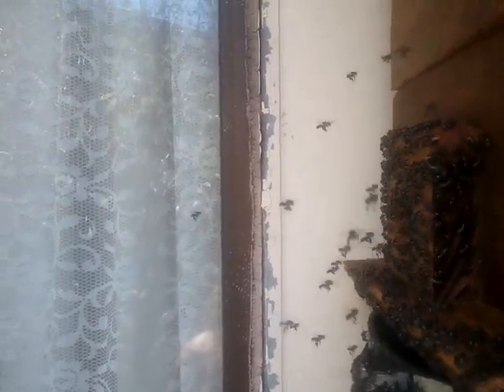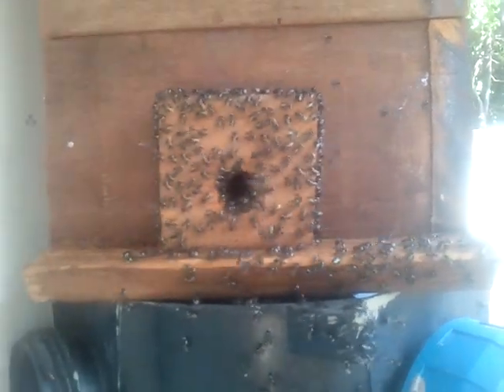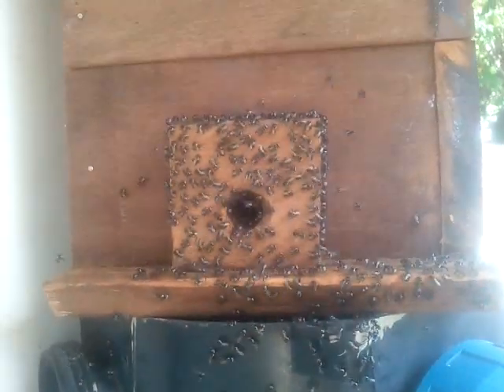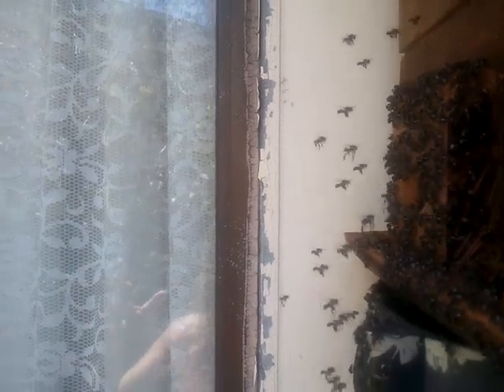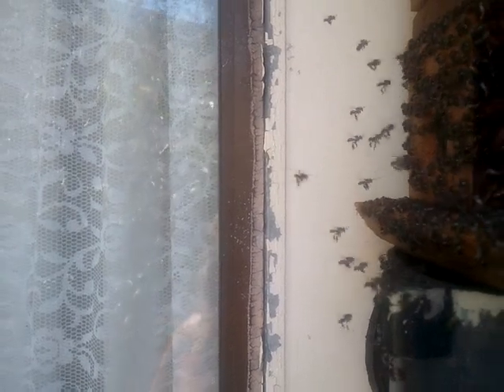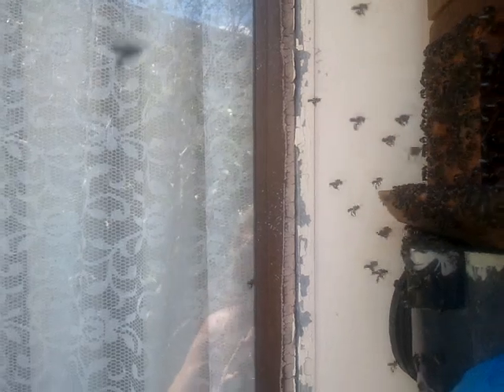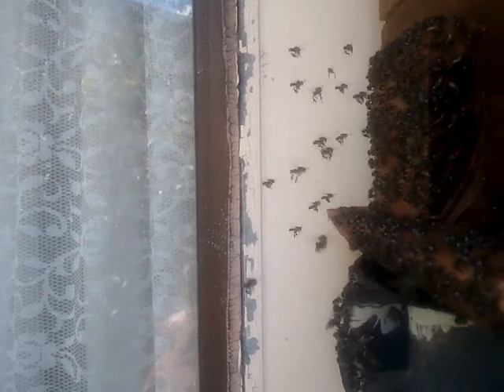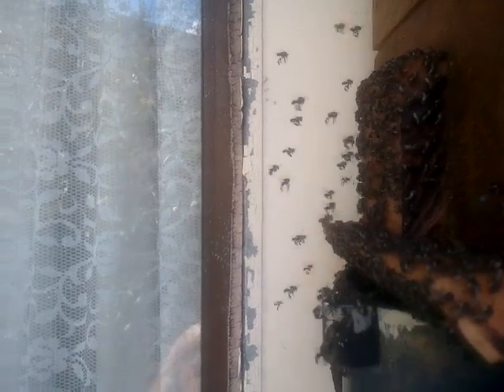North Queensland Native Stingless Bees - Mass Hovering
North Queensland Native Stingless Bees - Mass Hovering. MASS HOVERING - WHY?

I did a video showing the different hovering styles native bees have when leaving a hive fpr the first time. When a swarm takes up residence in a new hive, why do they mass hover like garbage bees do (This video shows it nicely). They are defintely not garbage bees, so what are they doing? You see bees out the front scenting up the entry to guide bees into their new home. BUT a new hive will have bees returning to the mother hive and back again again to the new hive, guiding the new queen in, and bringing in stores and native bees wax. So the bees need just to remember the new entrance, like garbage bees. They are flying just in a straight line. That is what they are doing.